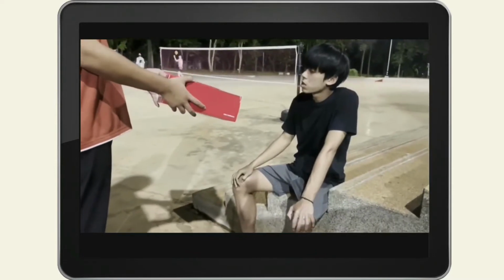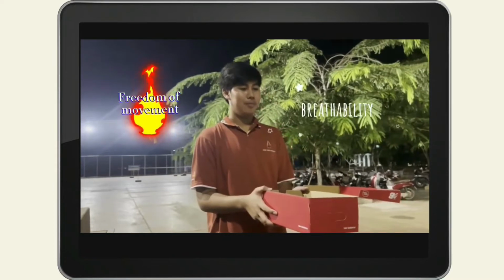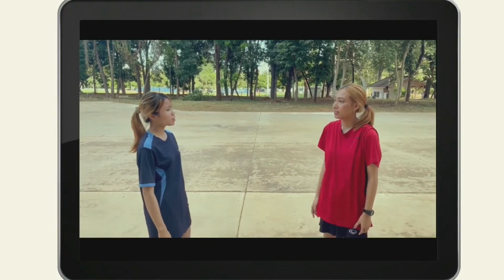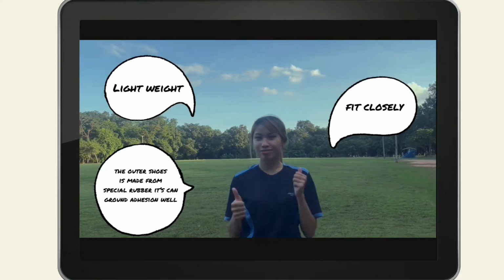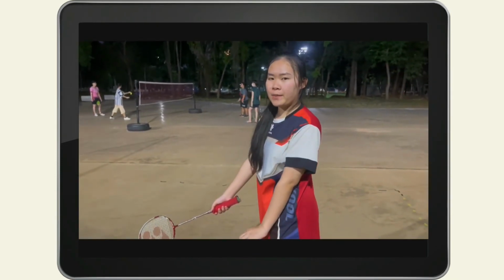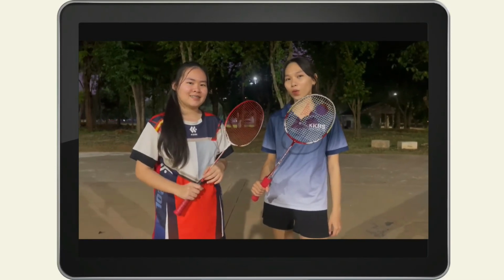Project-Making the Advertisement Spots Releplay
Group project 25% (1+2)
Li101001 sec-46
TV Program Roleplay  badminton player